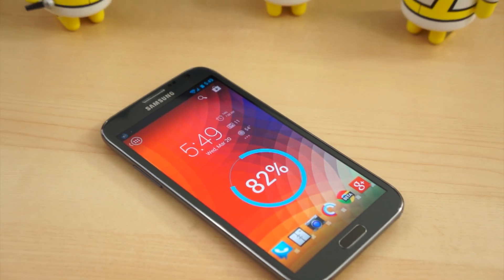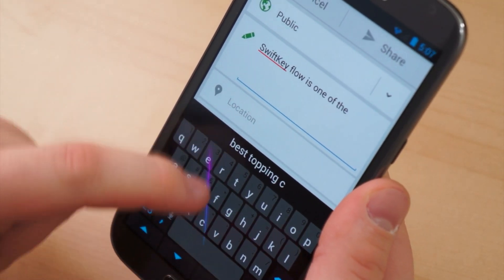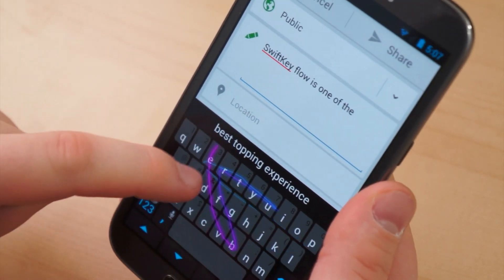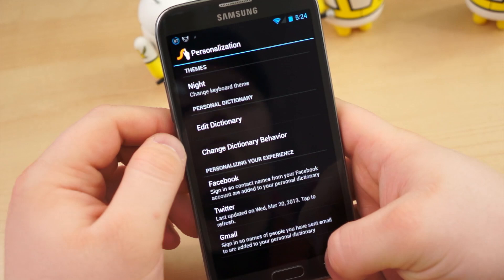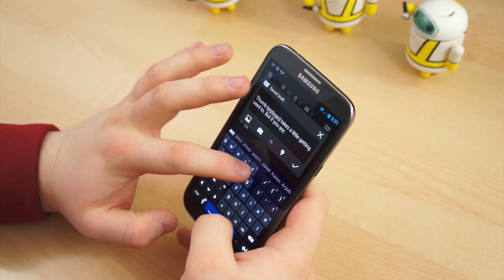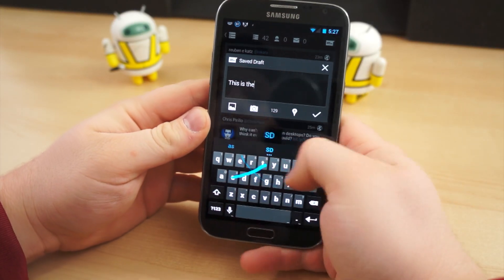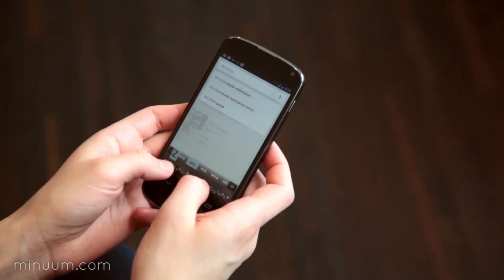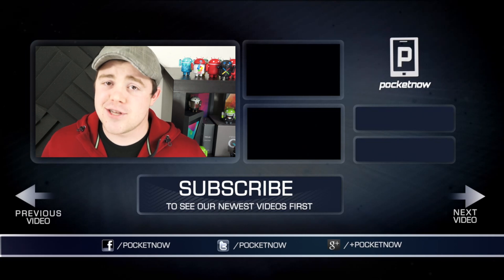Type Faster With These Android Keyboards | Pocketnow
While larger smartphones may make typing on touchscreens somewhat easier, it's far from comfortable and fun. Thanks to the versatility of Android, however, replacing the stock keyboard with a better, third-party one is simple. And there are some third-party keyboards that utilize personalization, gesture typing and more. In the video, I name some worth checking out!

For those without, the stock Android keyboard is (unofficially) available as an installable APK file. Look here for more